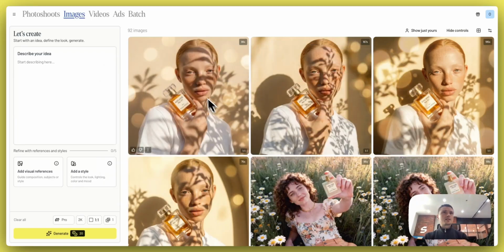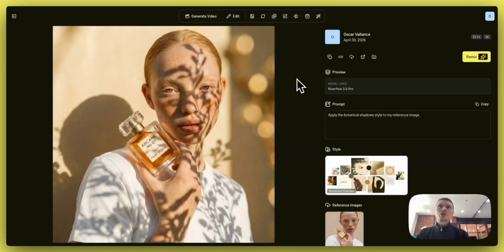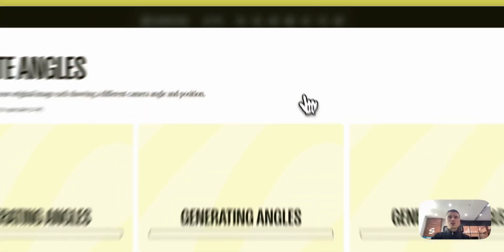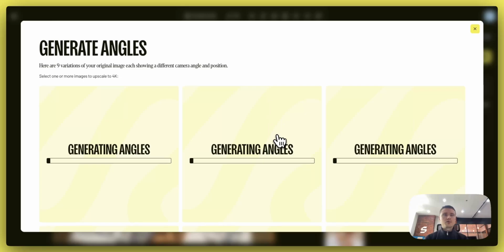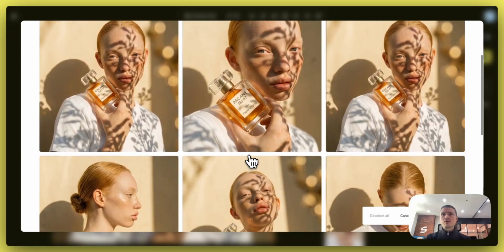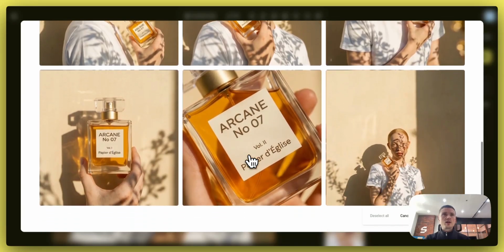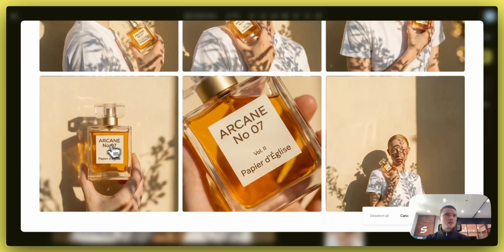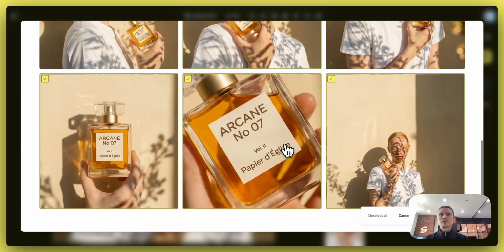How to Generate Multiple Angles from One Image | Riverflow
This video shows you how to use the Generate Angles function in Riverflow. A fast way to turn one strong image into nine different angle variations that look like they came from the same professional shoot.

You'll see how to:

→ Select any image (one you've generated or one you've uploaded yourself)
→ Split it into 9 angle variations for free, no credits needed at this stage
→ Pick the angles you like and upscale them into full-resolution images
→ Build a consistent set of images that looks like a complete photoshoot

Generate Angles works on both images you create in Riverflow and reference images you bring in yourself, making it one of the fastest ways to scale up your brand image library.